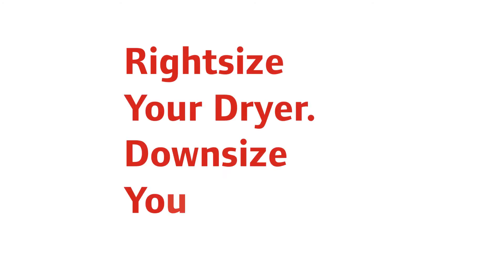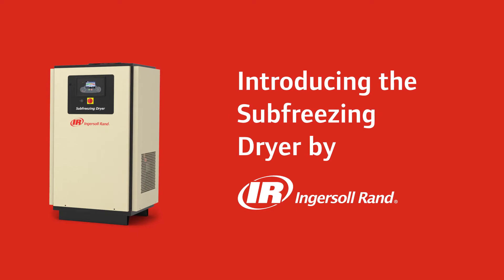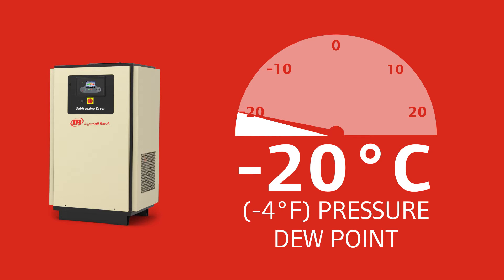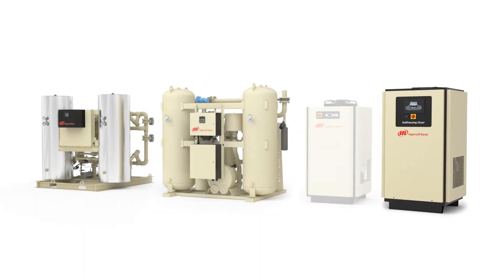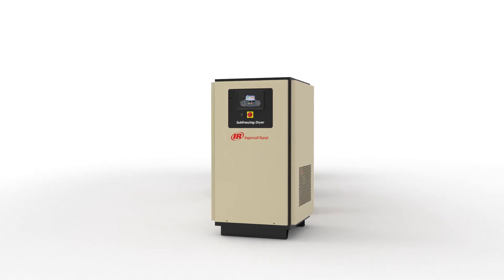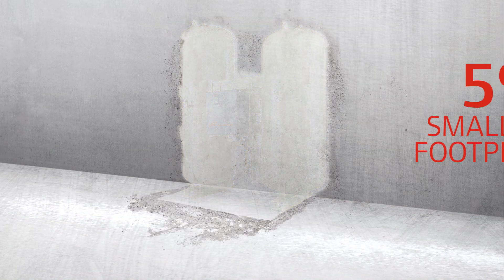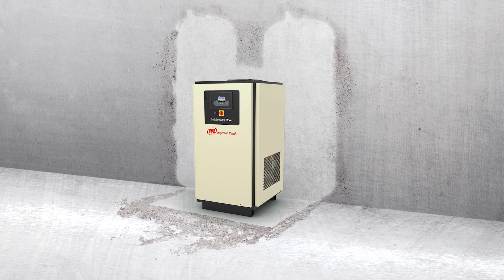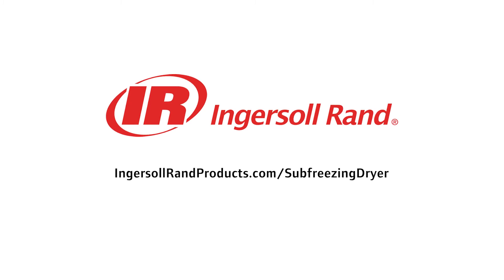Ingersoll Rand Subfreezing Dryer (SFD)